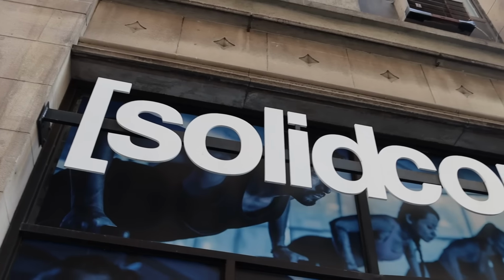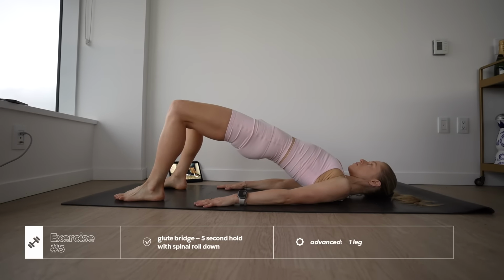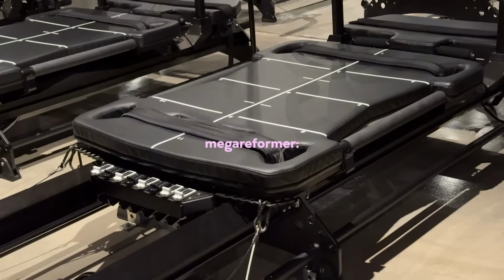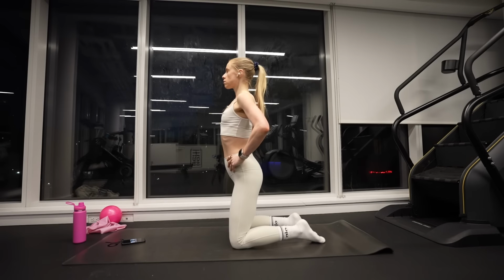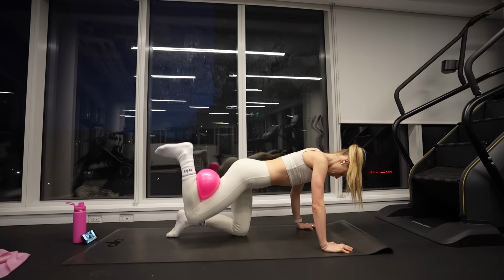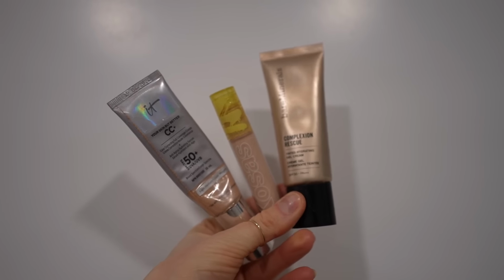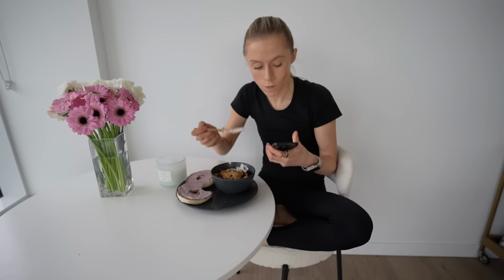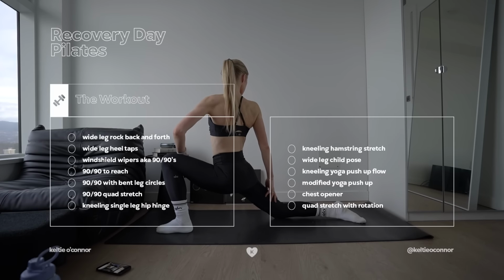My Weekly Pilates Routine *Abs & Glute Workouts*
I bring you through my weekly pilates routine, and 3 different pilates workouts. Focused on getting your glutes & core engaged, hip openers, and leave feeling great!

Workout Music for You:

→ New Workout Streams every monday to accompany your workouts!

light support - Alo Yoga Splendor Bra in White
light support - Alo Yoga Airlift Intrigue Bra

Tennis Skirts & Dress:
Alo Aces Tennis Skirt
Alo Yoga Varsity Tennis Skirt
Alosoft Courtside Tennis Dress in Black

My current favourite stretch’s (helped me to do the splits) *free PDF*

About Me:
Hi I’m Keltie a former college basketball player turned Youtuber.
Vlogging as I attempt different fitness challenges, ways to move your body, while I travel the world. Whether it's running a marathon, sweating it out in a heart bumping spin class, attempting a handstand, debunking a workout myth, swimming in the ocean, or stretching in the sun. My Wellness Diary series is me docuemnting trying all the different fitness, skin care, self-care, hair care, nutrition, and other wellness trends I find interesting

My little passion project has been putting together some awesome workout playlists for you guys to enjoy! Follow them & me on spotify and I will keep updating them so you always have awesome music to workout to 🙂: